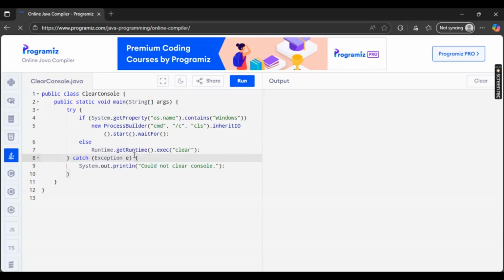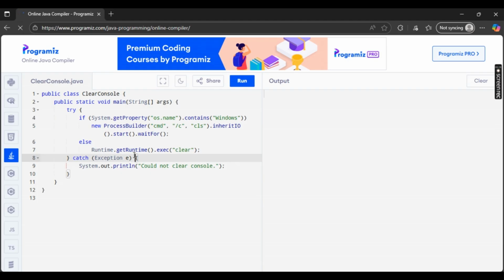How to Clear Console in Java 2025?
🖥️ Want to keep your Java console clean while coding? In this tutorial, I’ll show you how to clear console in Java step-by-step! 💻 Learn simple tricks and methods to clear the console output in your programs efficiently for a smoother coding experience. ⚡✨

Perfect for beginners who want clean output during execution, practice better Java coding, and improve console readability! 🚀💡